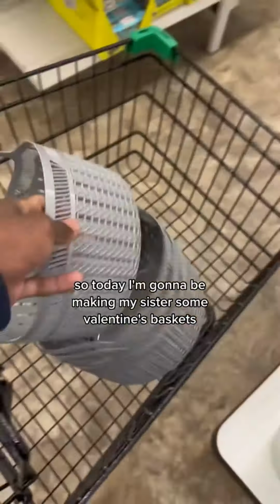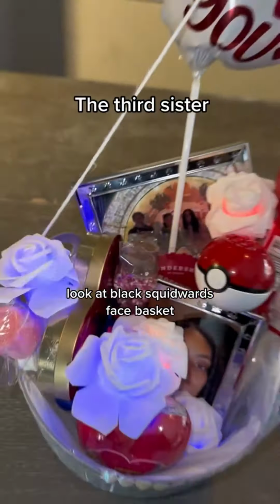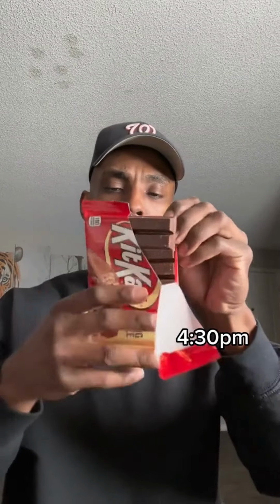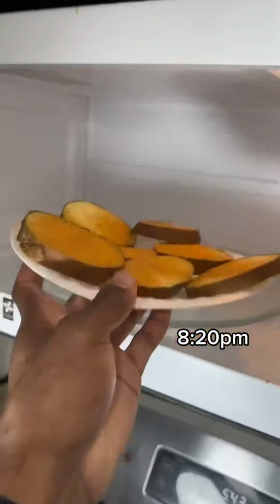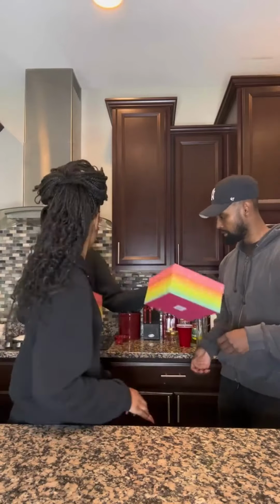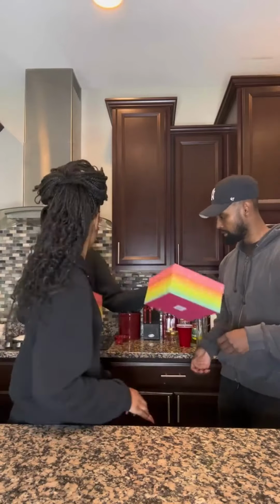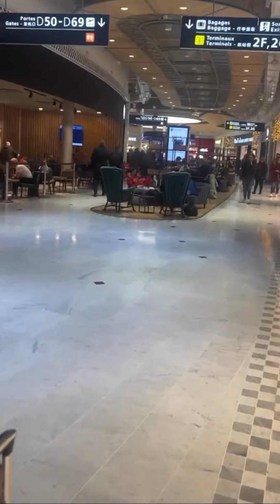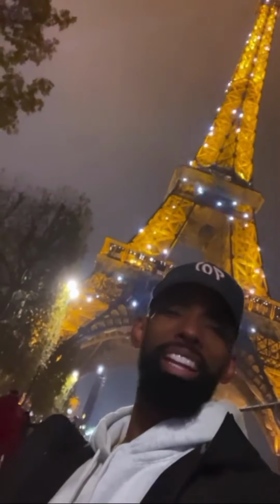Funny Brotherofcolor TikToks 2023- Best Brotherofcolor Tik Tok Videos @Brotherofcolor Paris Kinsey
This is a compilation of best  Tiktok videos of  Brotherofcolor .
In this video, I'm sharing with you the best Brotherofcolor TikToks of the year so far. From funny pranks to amazing adventures, these videos are sure to make you laugh!
Paris Kinsey , Short-form content creator who is best known for his brotherofcolor TikTok account where he posts comedy, prank, and challenge videos. He has accumulated over 15 million followers on the video platform.
He  makes very Funny tiktoks videos.

Hope you enjoy  Brotherofcolor tiktok compilation ..